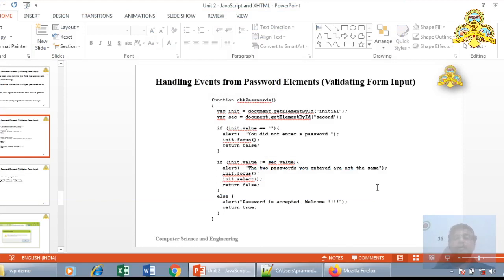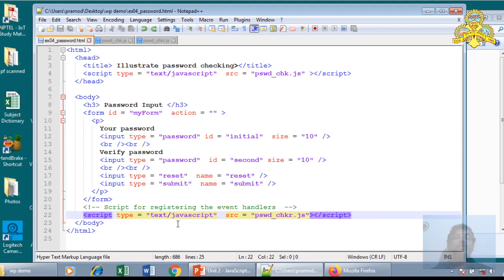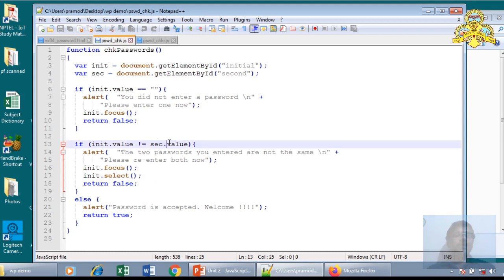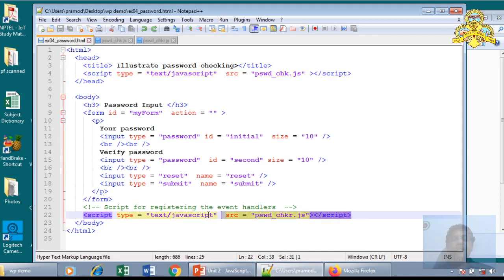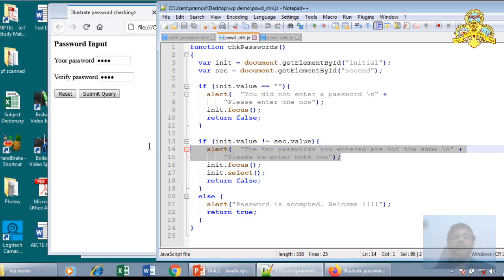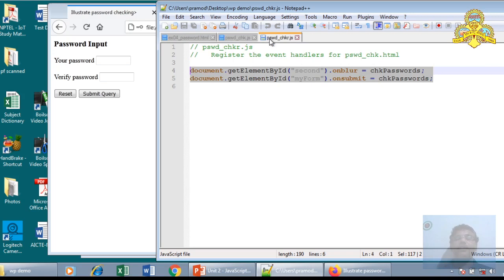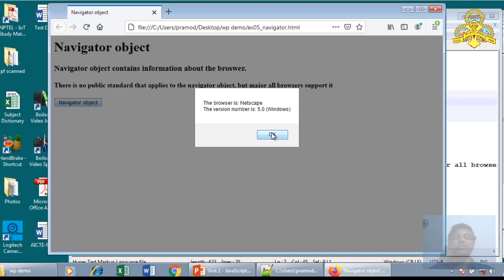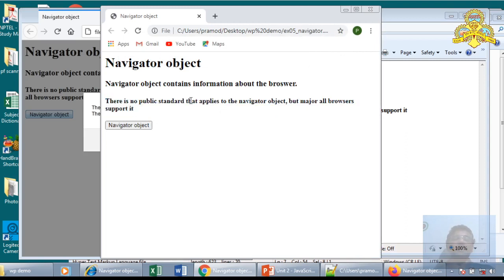Web_Programming_Unit_2_Video_06